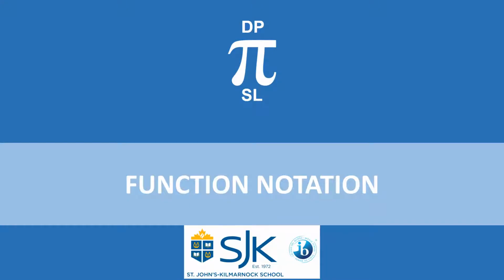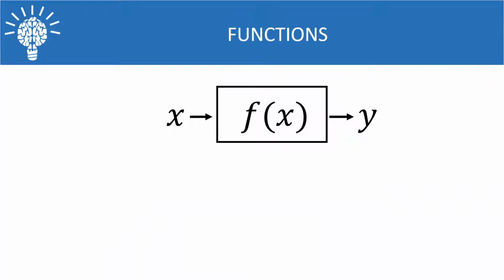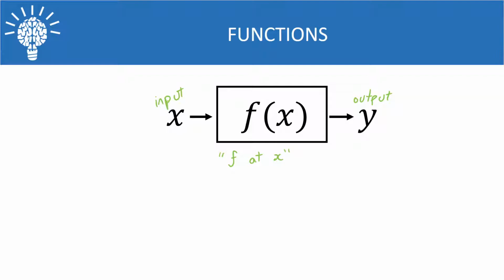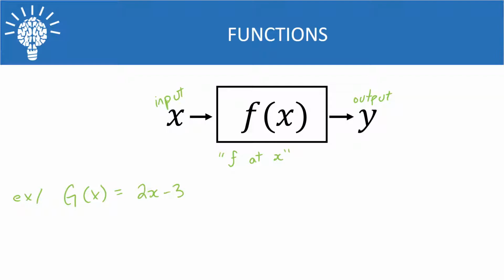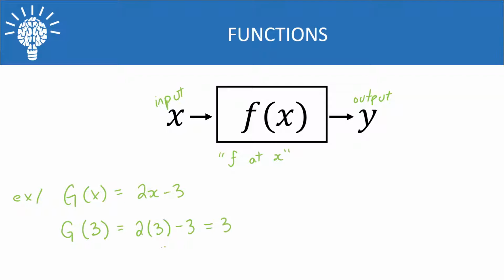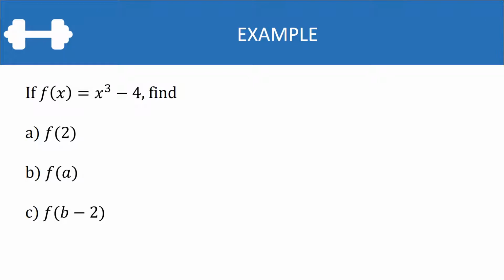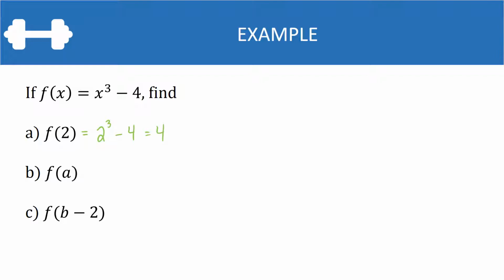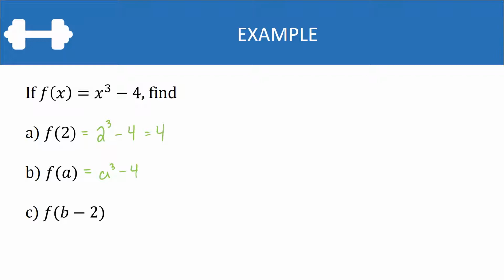2.02 - Function Notation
A brief video on function notation.